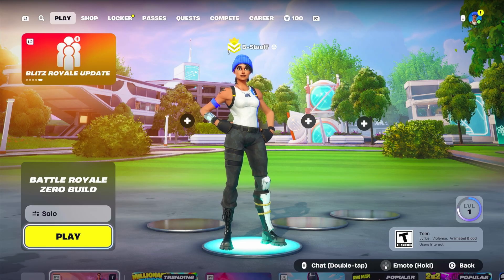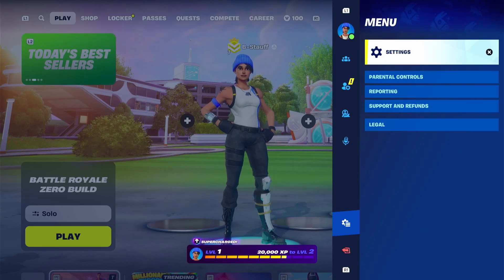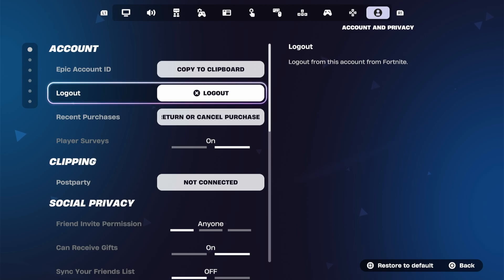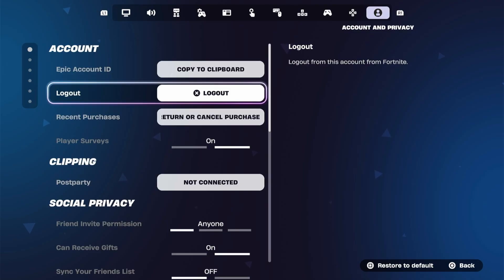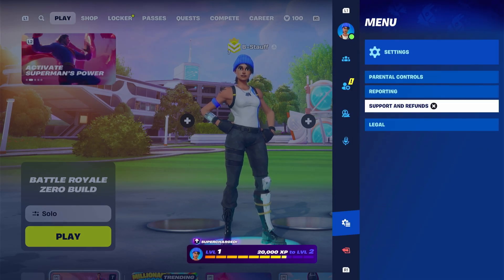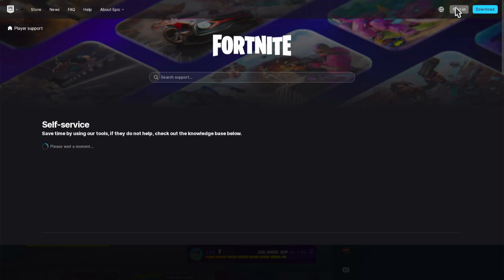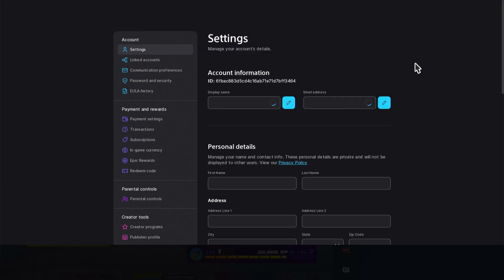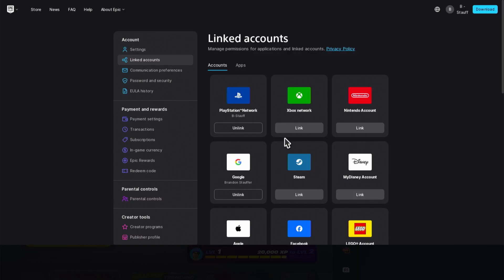How to Unlink Fortnite Account on PS5, PS4, Xbox, Switch, PC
In this video, I'll show you how to unlink your Fortnite account from any console or device, including PS5, PS4, Xbox, Nintendo Switch, and PC. The process begins by accessing the in-game settings through the options or start button. From there, you’ll navigate to the “Account and Privacy” tab where you can logout of your Fortnite account temporarily though this alone won’t fully unlink your account from the console.

Next, I’ll walk you through the proper way to fully unlink your Fortnite account. Instead of staying within the game settings, you'll go to the "Support & Refunds" section, which opens up the Fortnite website in a browser. Once there, you'll sign in to your Epic Games account using the top-right login option and access your account settings from your profile menu.

Once inside your Epic Games account dashboard, you’ll navigate to the “Linked Accounts” section. Here, you can view all currently connected platforms and easily choose which ones to unlink. This will fully disconnect your Fortnite account from that specific device, allowing you to link a different account or simply remove access.